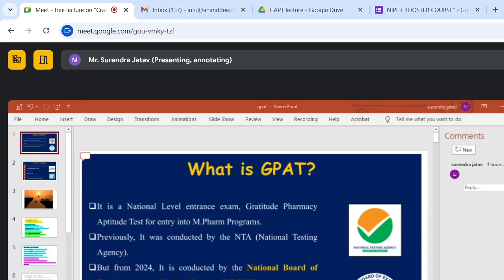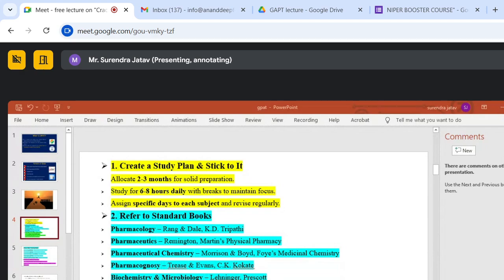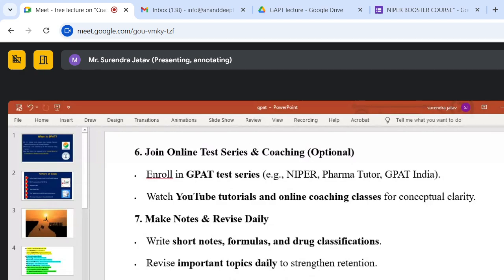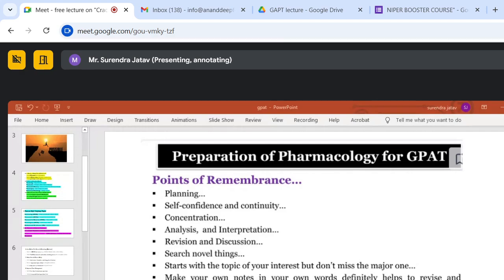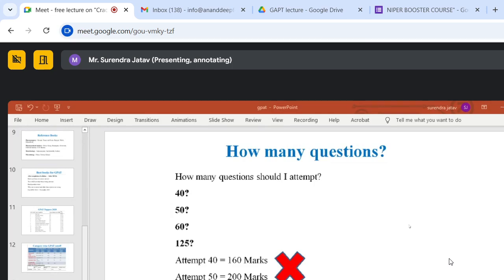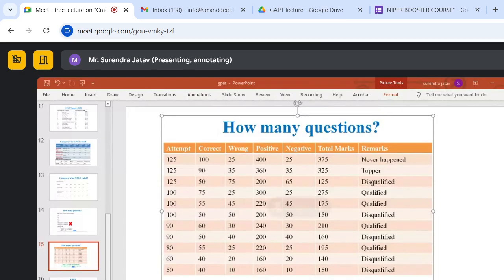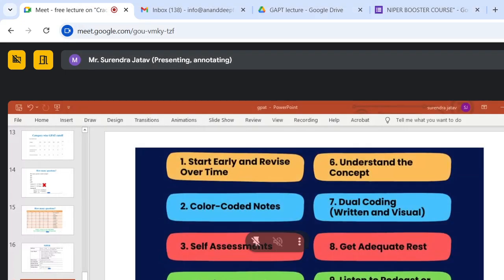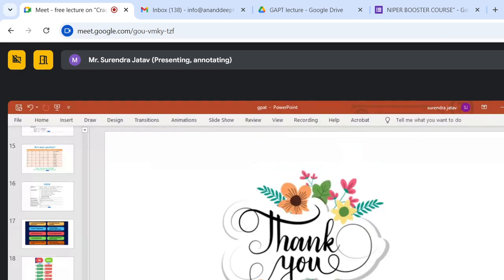Free GPAT lecture by Dr Surendra Jatav